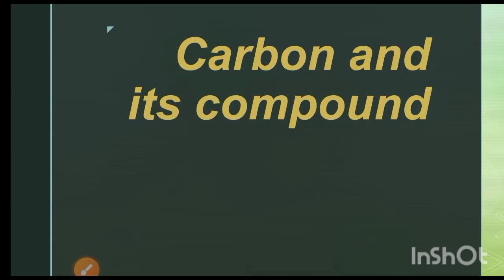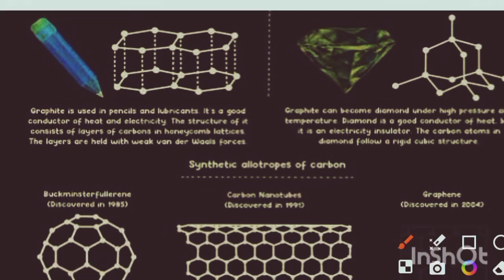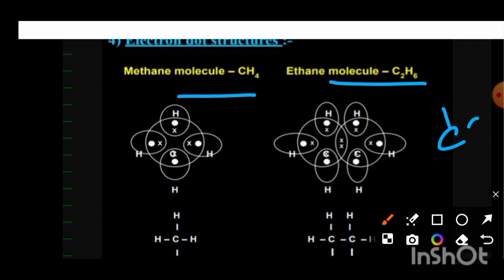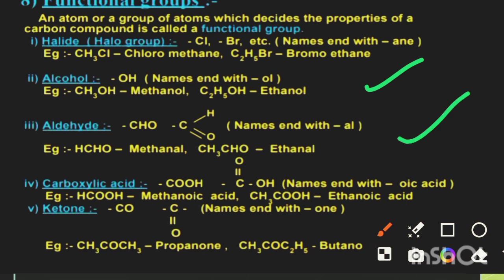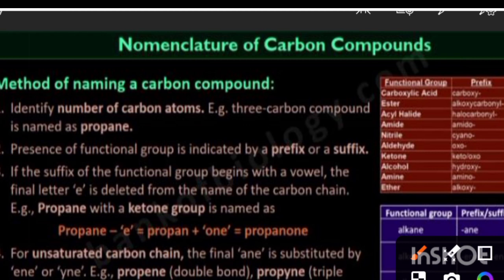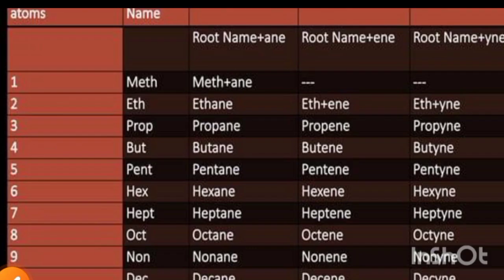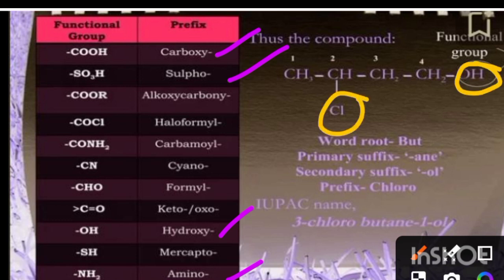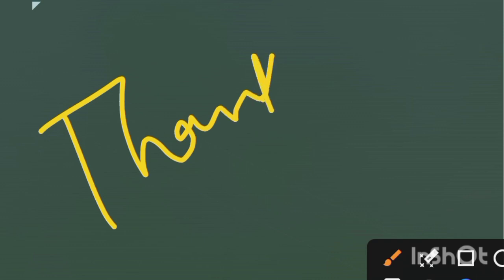cabon and its compound ,versatile nature- catenation, tetravalency and Rules for IUPAC Nomenclature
Catenation: The property by virtue of which a large number of atoms of the same element get linked together through covalent bonds, forming straight or branched chains and rings of different sizes, is called catenation. Carbon shows catenation to the maximum extent due to strong carbon-carbon bonds and its tetracovalency. In this process of catenation, carbon atoms form straight, branched and cyclic chains of atoms and can involve in single, double or triple covalent bonds.

*Tetravalency: Atomic number of carbon is 6. Its electronic configuration is 2, 4. Therefore, it has four electrons in its valence shell. Carbon atom can neither lose nor gain electrons to complete its octet (not possible from energy point of view). Therefore carbon atom completes its octet by sharing four electrons with other atoms i.e., it can form four covalent bonds. This is called tetracovalency.
For example :
Methane, CH4
chemistrykaisepadheclass12